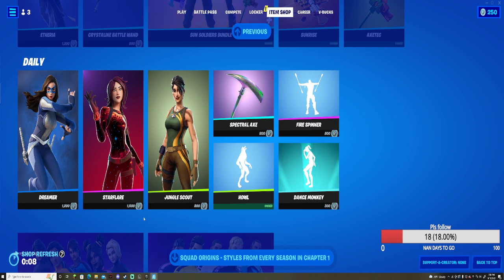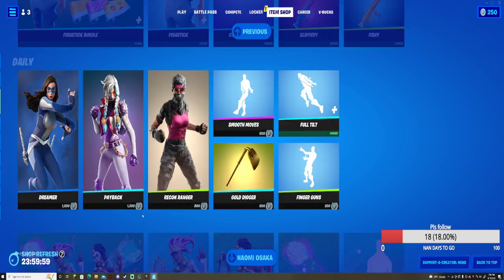Fortnite Item Shop (September 19 2022)